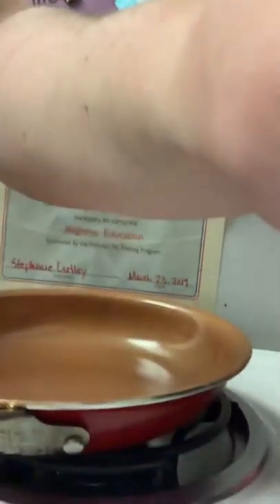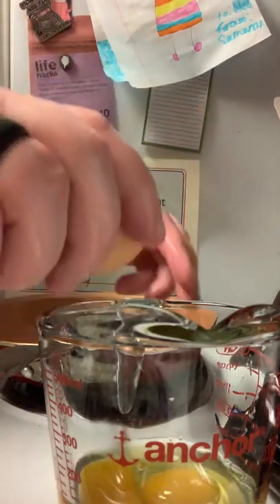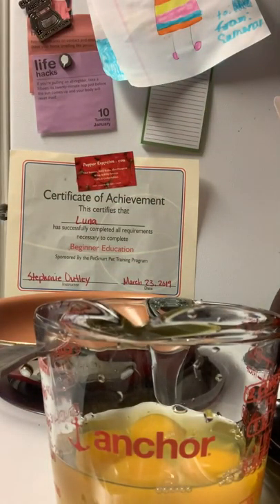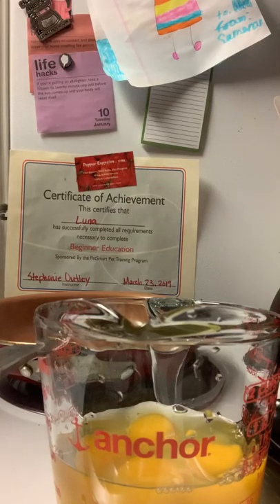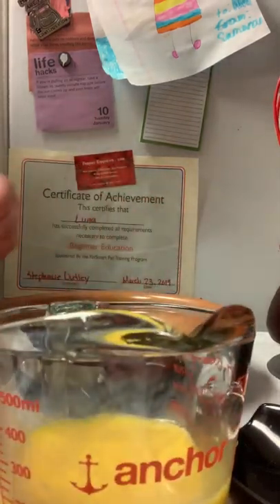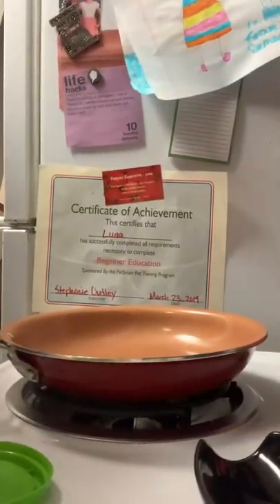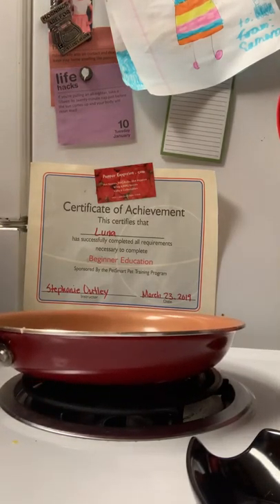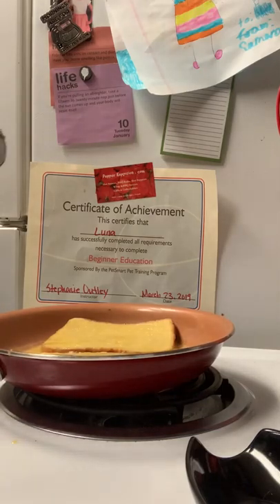Spicy ass “one-pan” egg sandwich with mega death sauce!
I put too much sauce and it hurts. But, I made it through! quarantinefood.